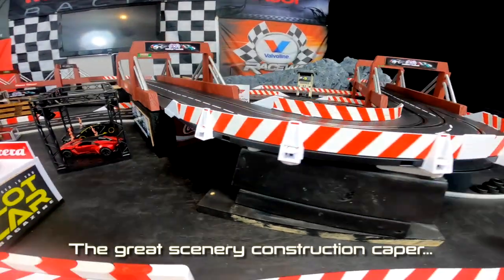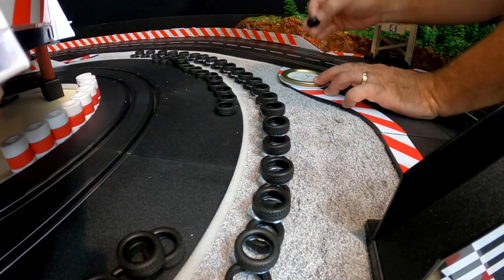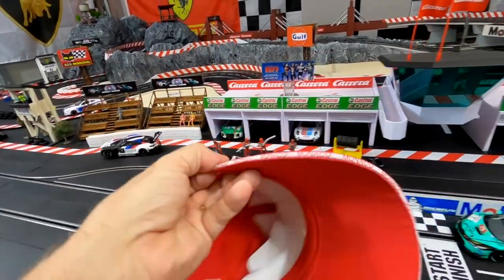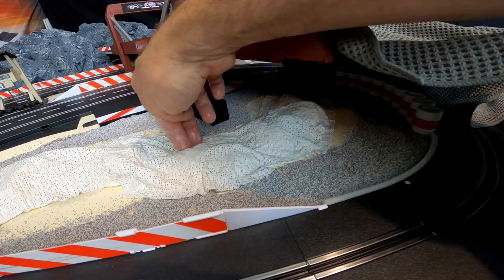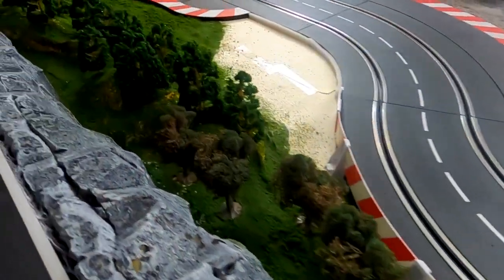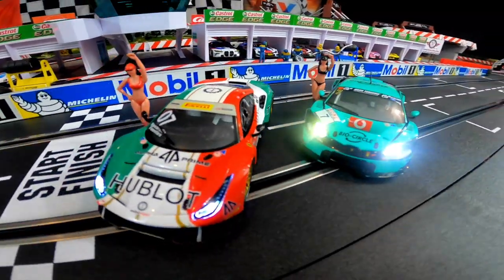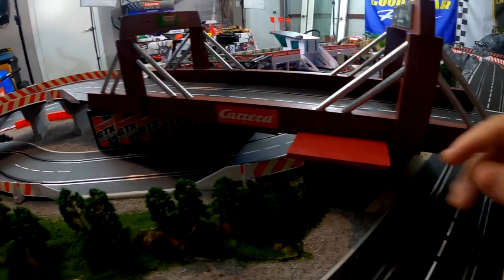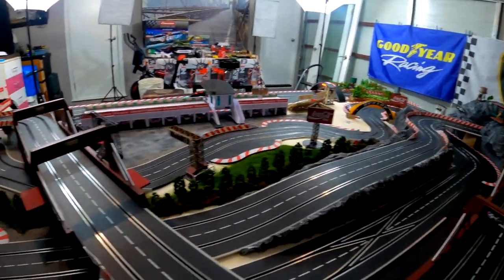Slot Car Scenery Super Edition - Hughes Garage SCA Ep 10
Epic scenery updates plus Ferrari V Lamborghini - 5 fast and furious laps of pure slot car racing glory! The season finale!!!

Race sequence begins at approx 13:40

All music by SDH Music